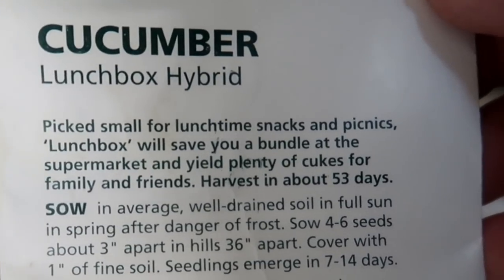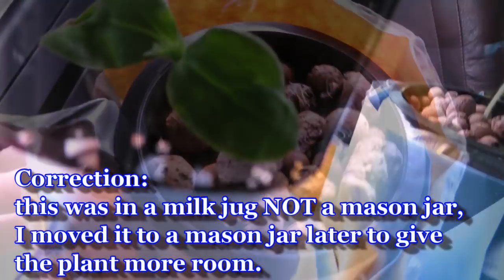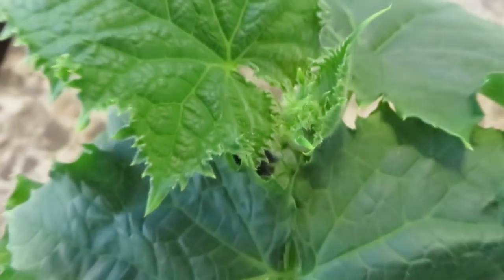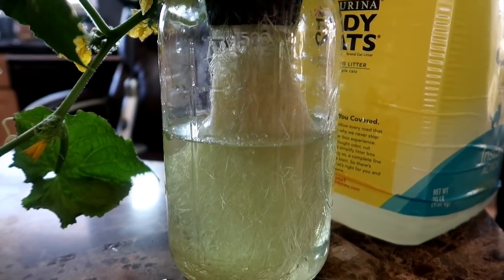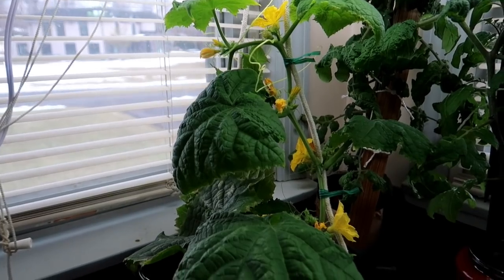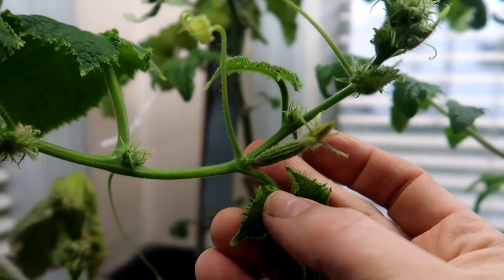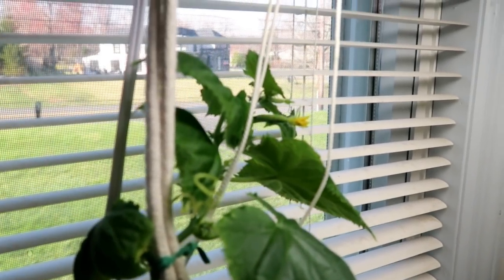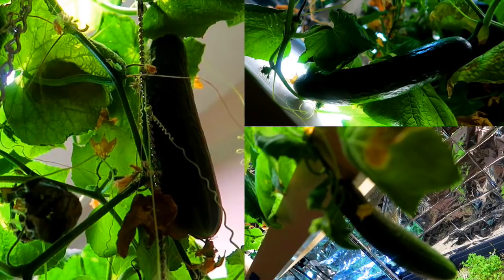Growing Hydroponic Cucumbers Indoors: From Kratky to Soil, a story of survival!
This is the Story of a cucumber plant that made it, in spite of it being my first attempt at growing cucumbers hydroponically using the Kratky method.  This was at the same time I grew the tomatoes using Kratky and learned from that as well.  I hope you enjoy this video and learn from my mistakes.  I have a much better set up now, and will show that as the plants bear fruit.
You can find the items I use in this video on Amazon here:
Grow Lights
Nutrients: Grow Big by Fox Farms
MasterBlend Formula
Rockwool Cubes
Clay Pebbles
Mason Jars (make sure they are wide mouth)
Net Cups 3 inch
Grow Lights
Growing Trays